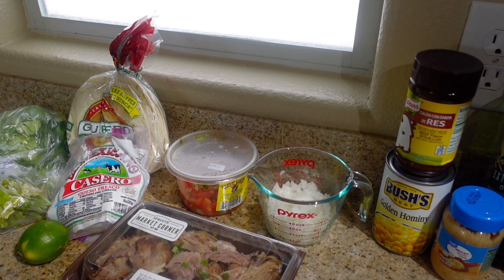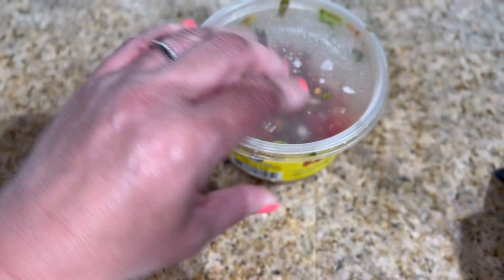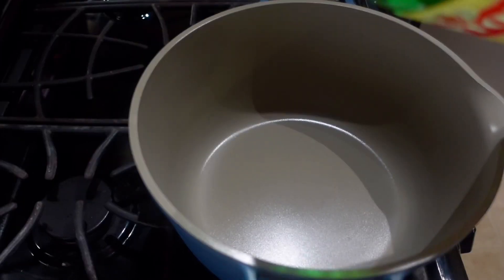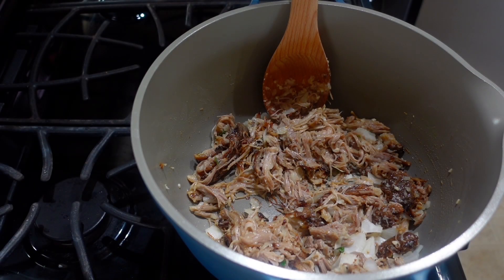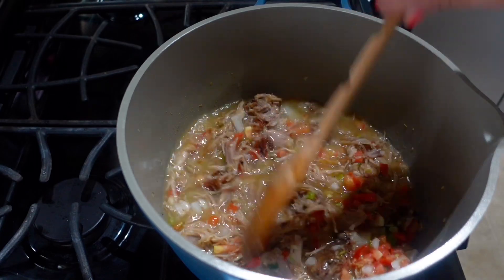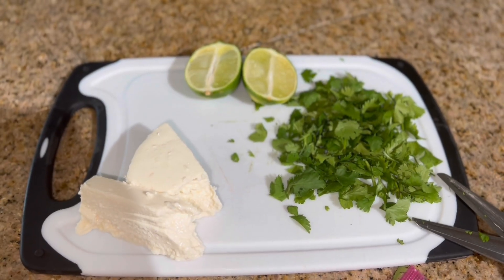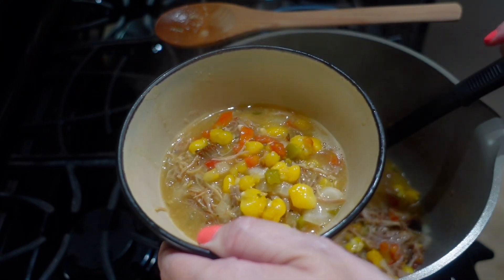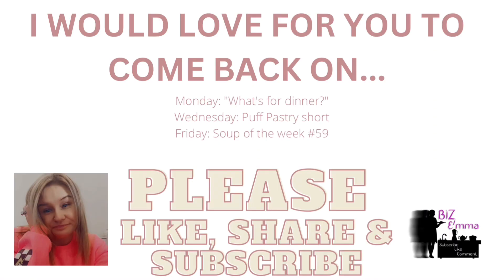DELICIOUS Turkey Carnitas whatsfordinner youtubeviral youtuber easy delicious #2023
Hi, my dears! HAPPY FRIDAY! Welcome back & a BIG Welcome if you are new. My name is Emma. I'm a working wifey, and I post all things "wifey" and "lifey."
@ 5:00PM, A short EVERY Wednesday @  8:00 AM and EVERY  Friday a Soup of the Week Video @ 1:00PM PST.
So, make sure your bell notifications are on.

My Fetch link: Come save money on Fetch with me! Sign up w/ code TPDPN & get 2,000 pts See you